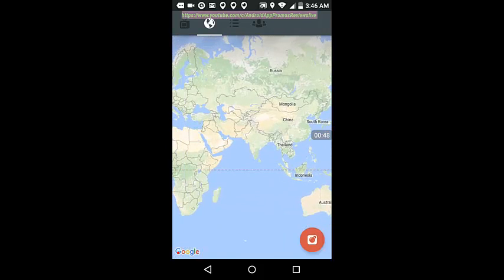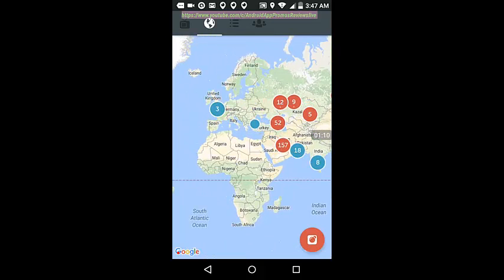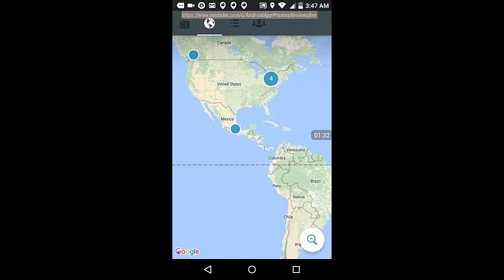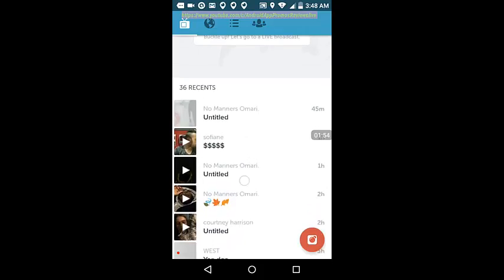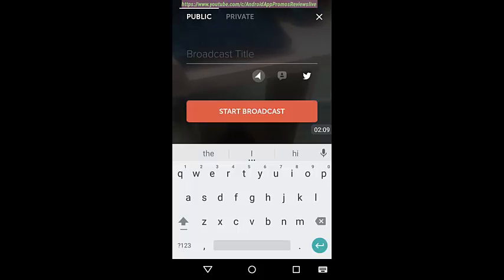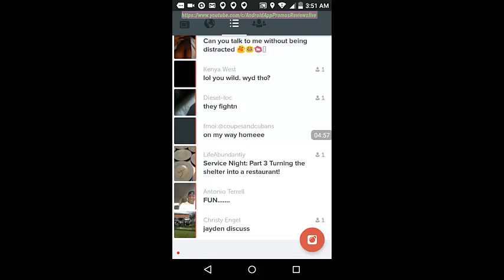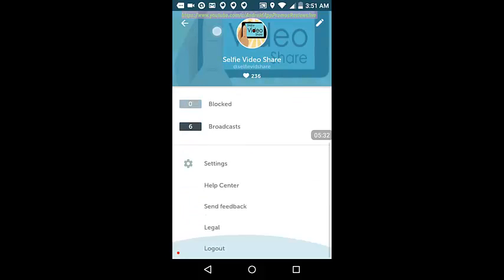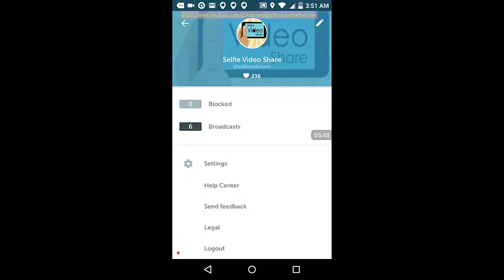Periscope App User Review How to set up Live Broadcast on Periscope and How to use Periscope App?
Periscope is a popular app, this is one among the best Live Broadcasting app through Android or iPhone. You can just become live at any moment, share your activities with your friends or unknown circles, Make an audience out of it, this video gives you an idea of how to use Periscope, set up live broadcast on this app, what are the options are there in Periscope.